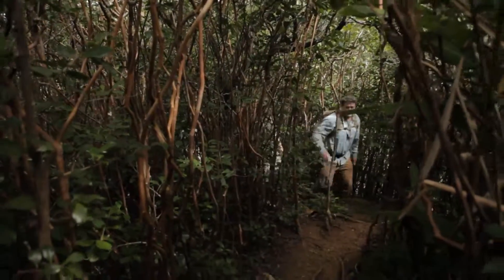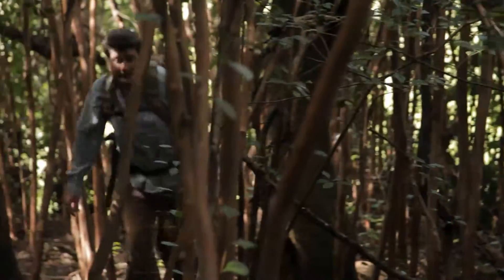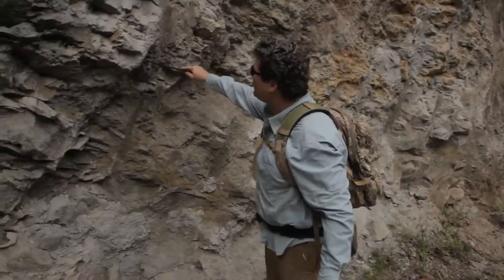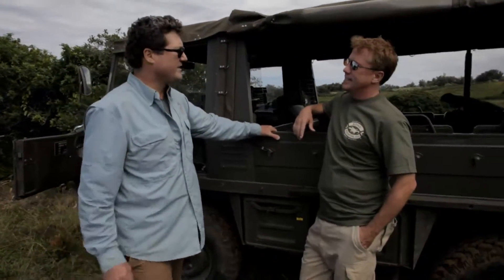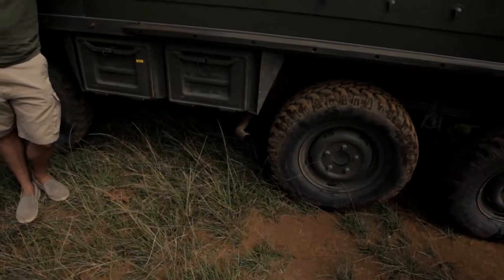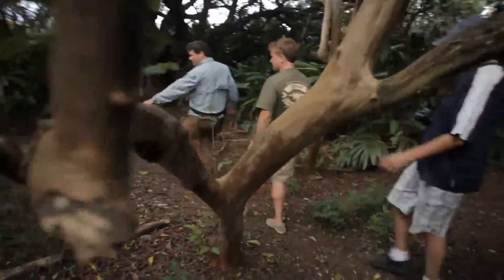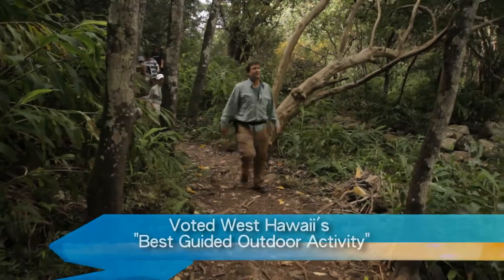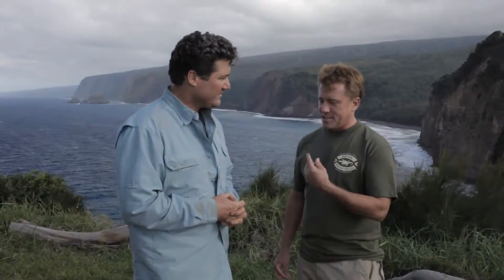hike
I created this video with the YouTube Video Editor WATCH FREE